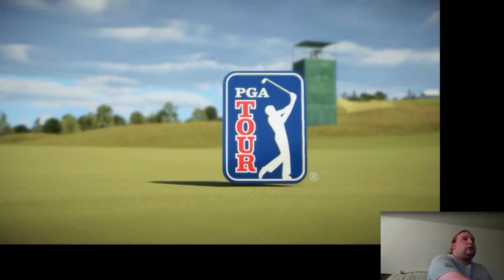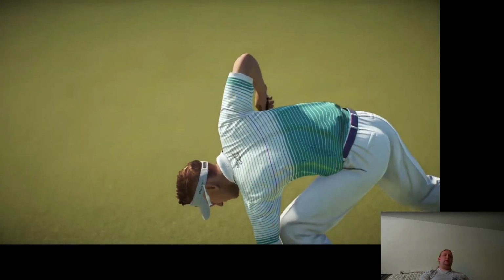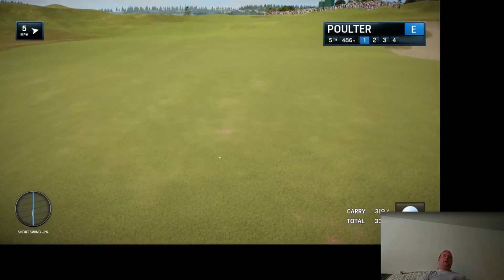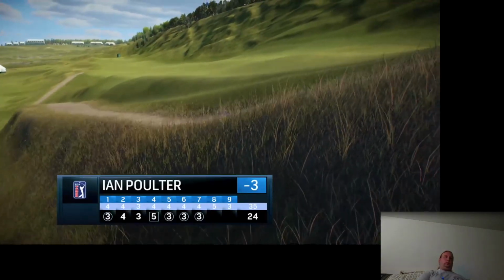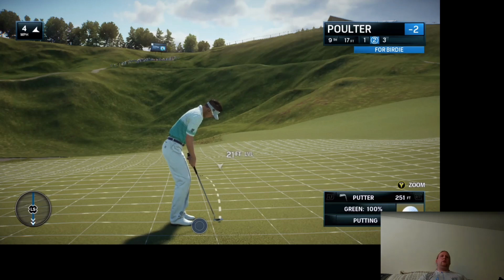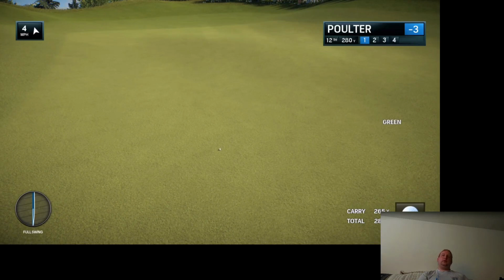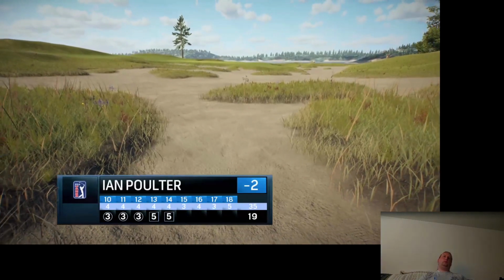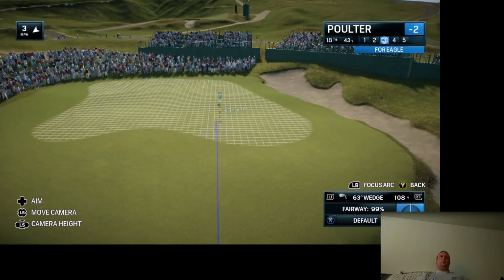Rory McIlroy PGA Test Stream with Multiple Streams